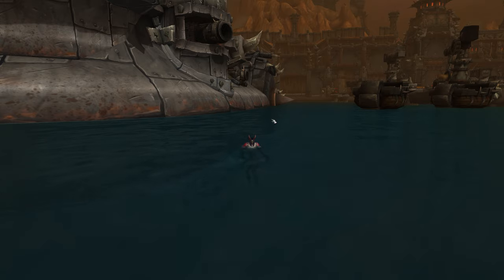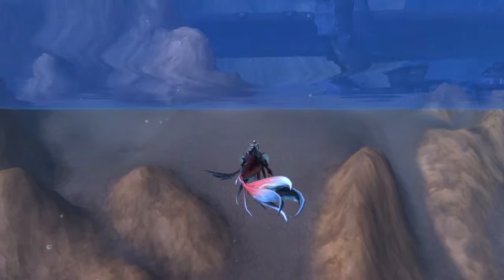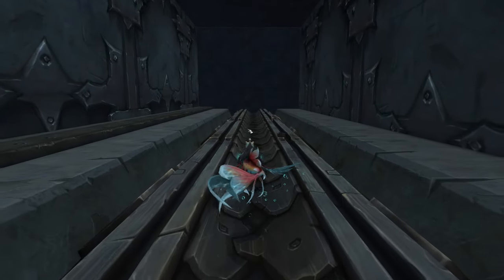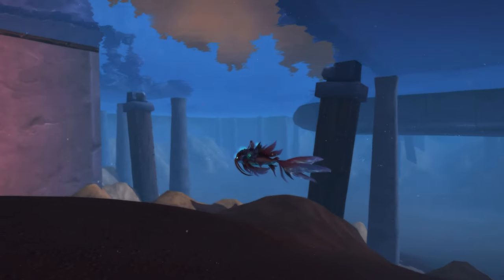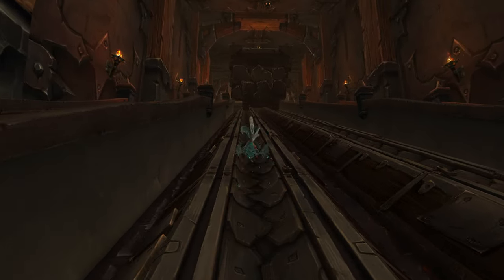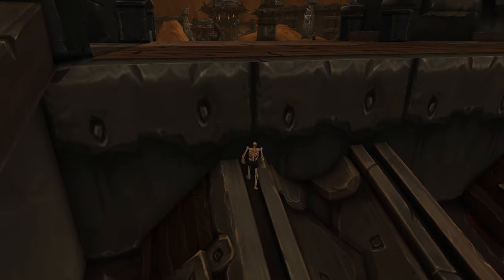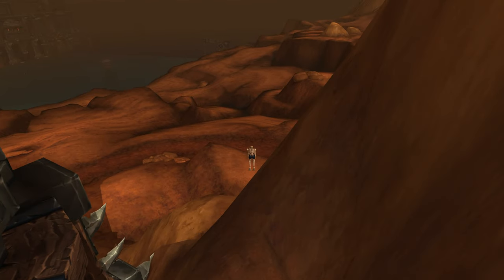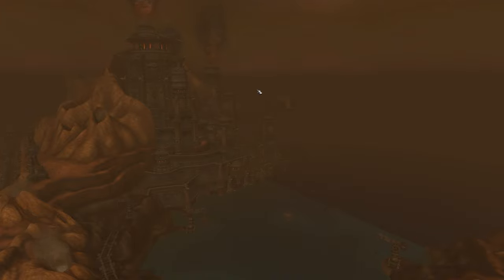World Of Warcraft: Whats Outside the Iron Docks?